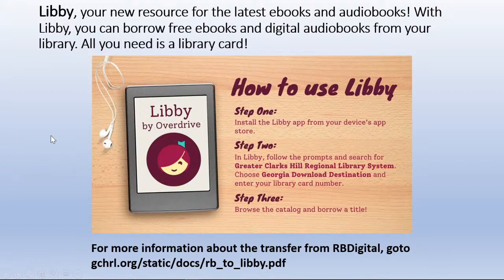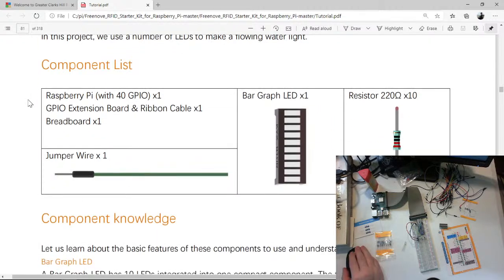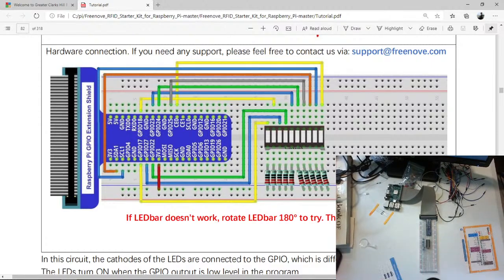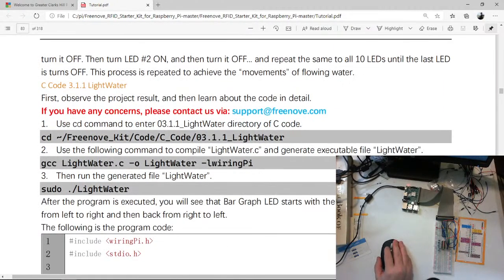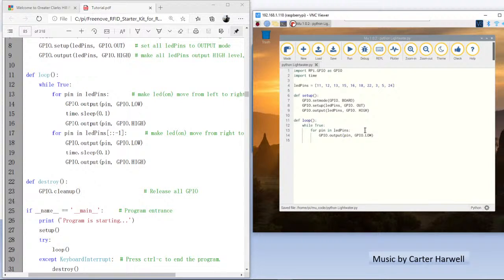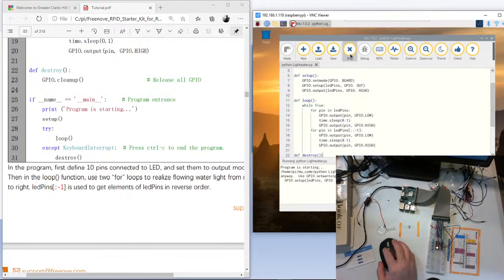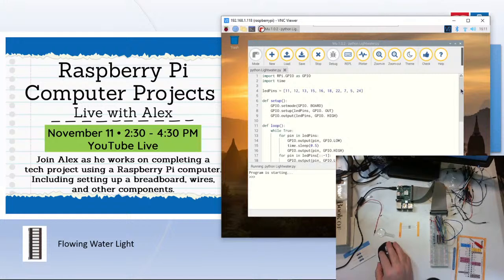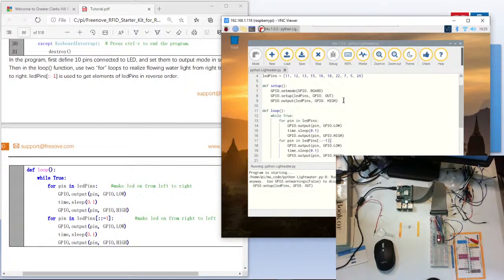Raspberry Pi Computer Projects Live with Alex: Flowing Water LED Light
Join Alex as he works on completing a tech project using a Raspberry Pi computer. Including setting up a breadboard, wires, and other components.